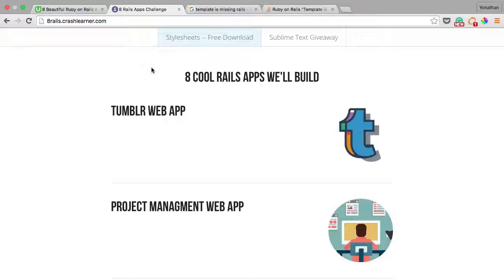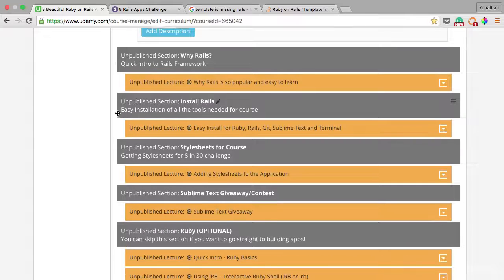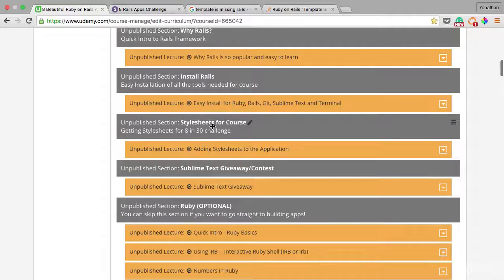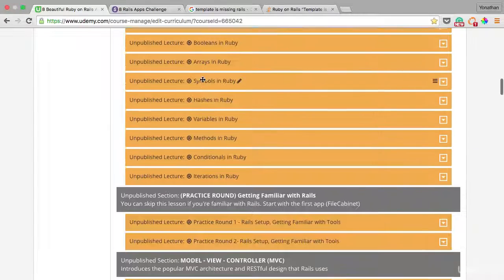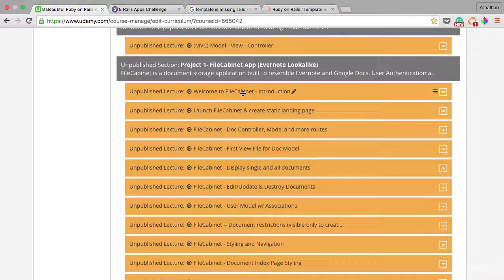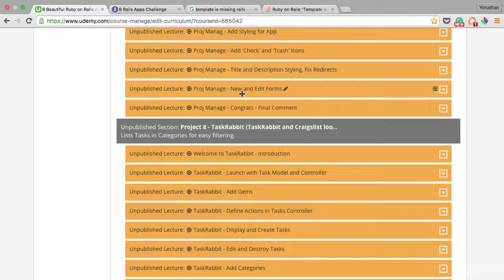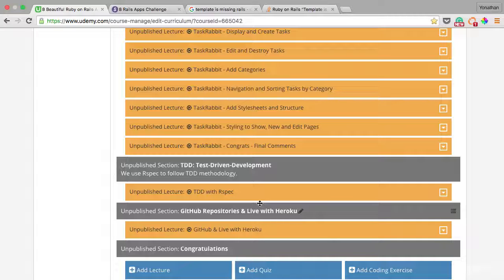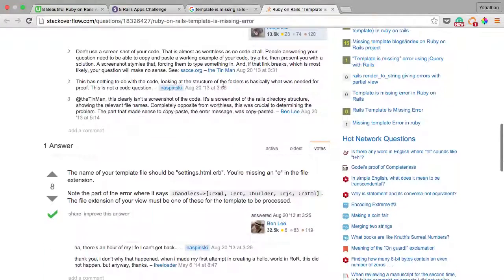Why Rails is so popular and easy to learn.